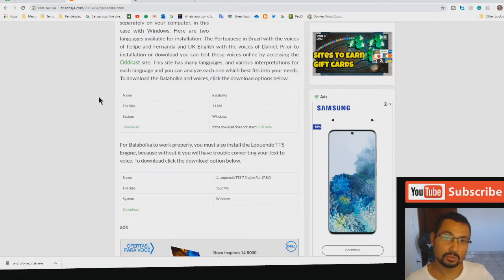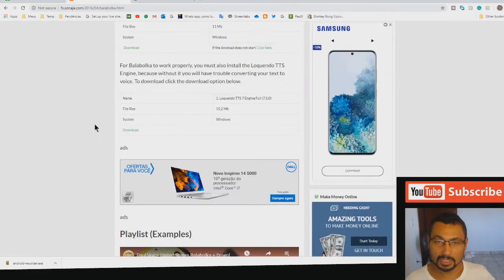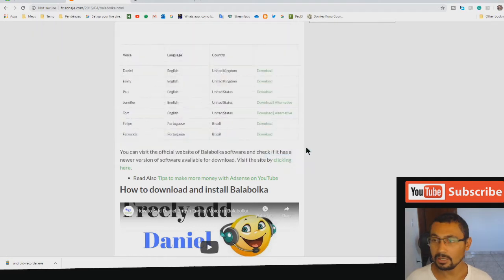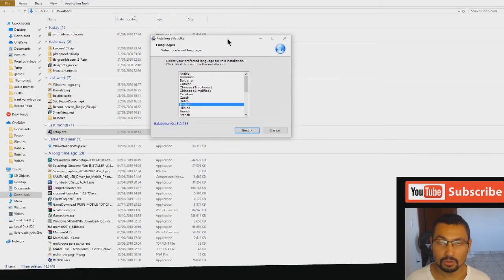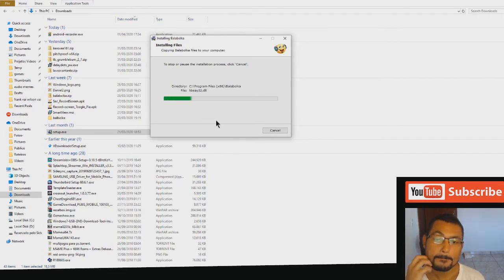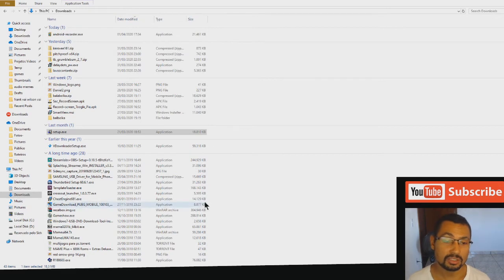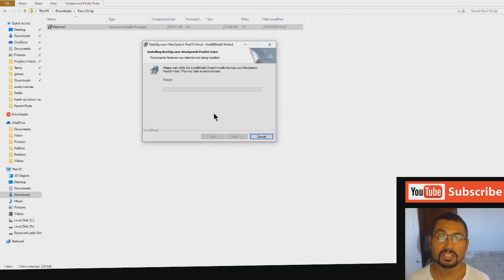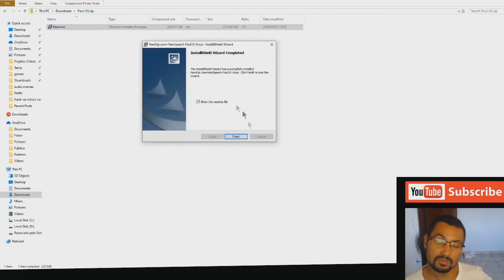How to install the Paul US Voice PinkSheep, ExplodingTNT on pc, text to speech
In this video, I show you how to install the Paul US Voice (Text-to-Speech) used in the PinkSheep channel. If you want to use this robot pink sheep voice in your vídeos, I let the programs to install in windows 10 systems.